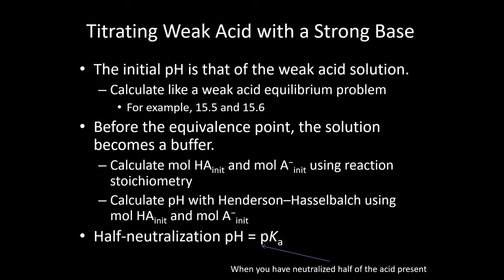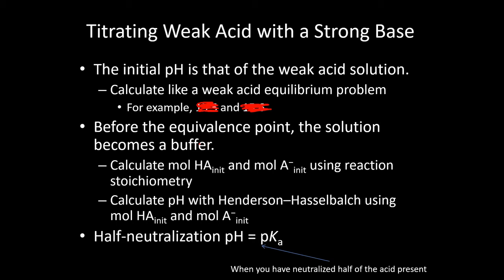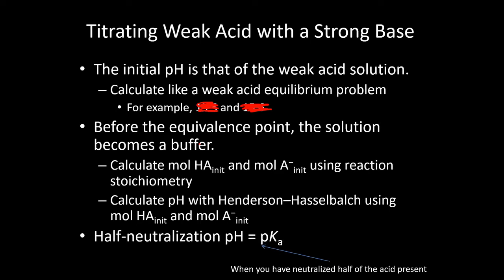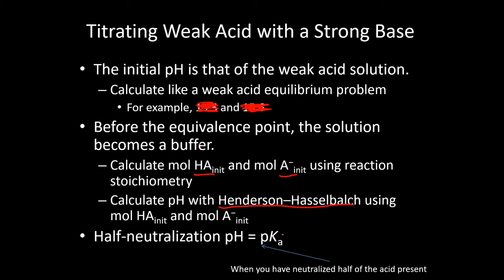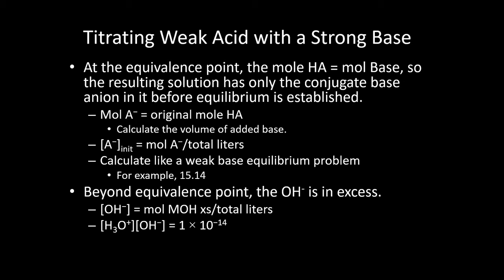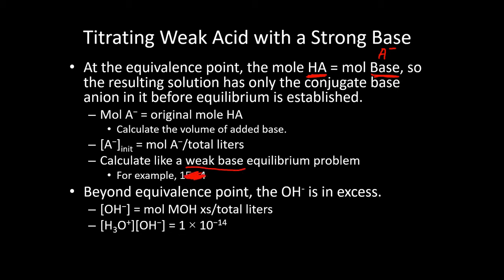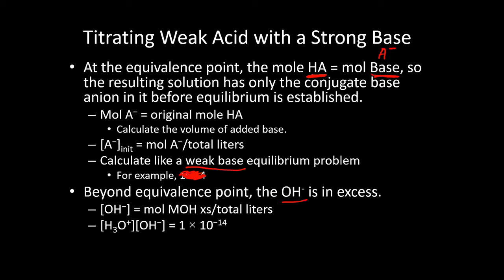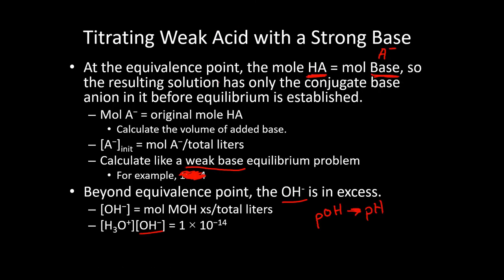Chapter 14 part 19, titration weak acid strong base